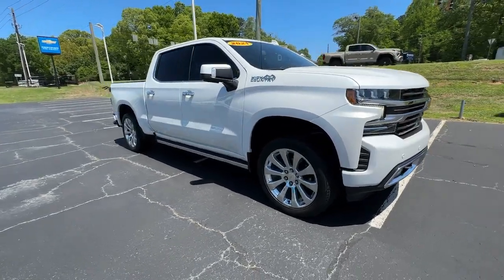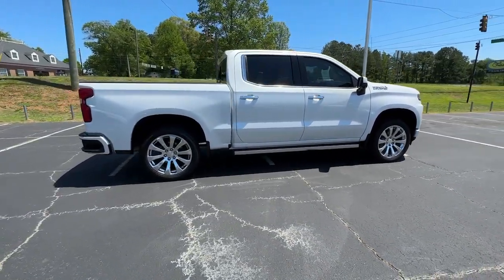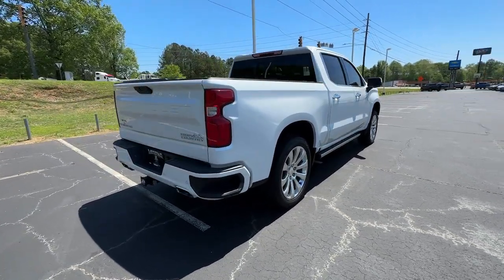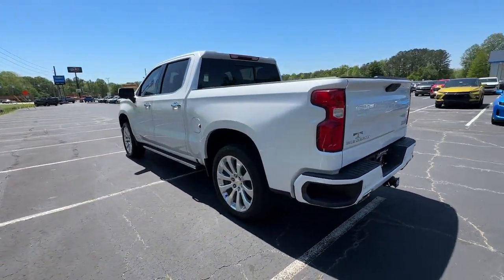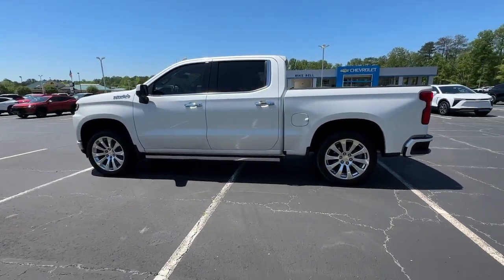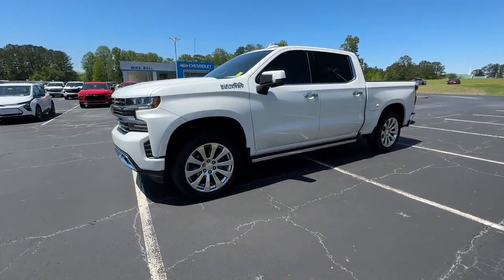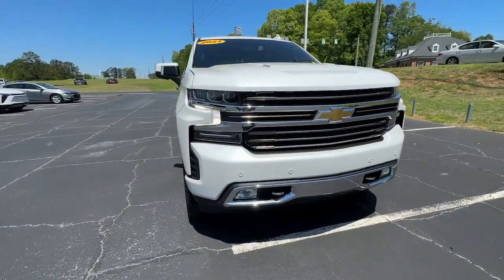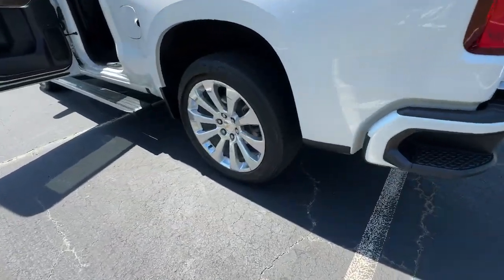2021 Chevrolet Silverado_1500 High Country GA Carrollton, Bremen, Newnan, Franklin, Atlanta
Pre-Owned 2021 Chevrolet Silverado_1500 High Country available at Mike Bell Chevrolet located in 1200 N. Park St, Carrollton, GA, 30117. Servicing the Carrollton, Bremen, Newnan, Franklin, Atlanta area.
Please mention the stock 240422B1 when you contact the dealership for this vehicle.